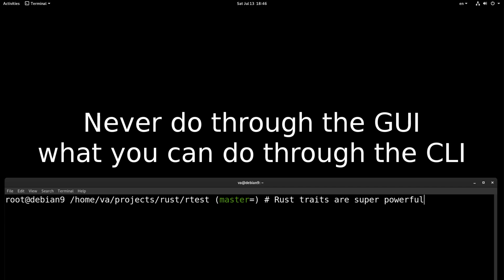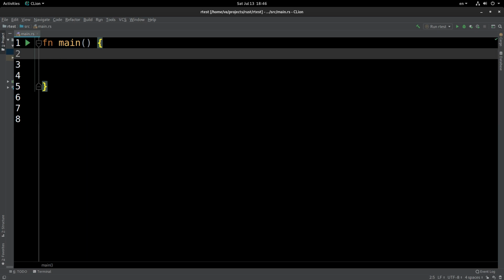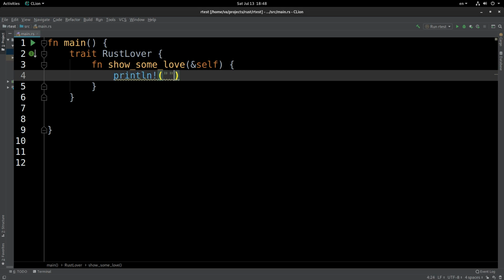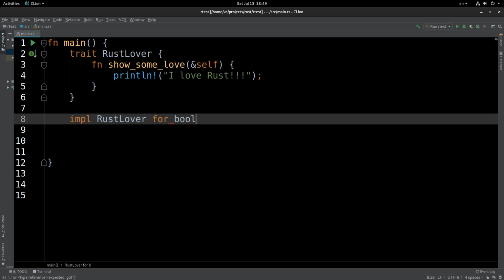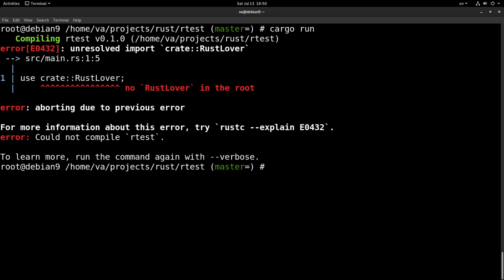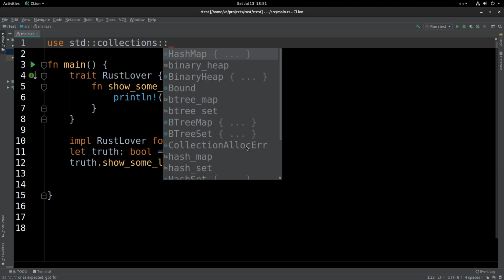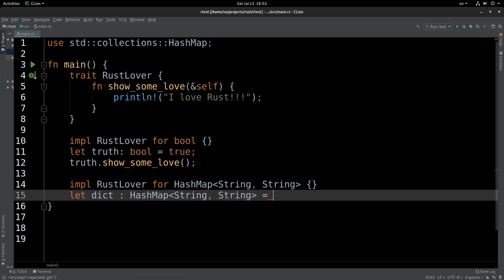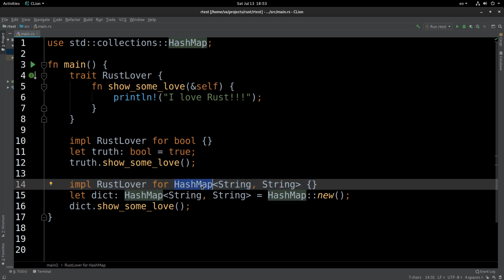Rust traits are super powerful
In this video, I am sharing some very interesting information regarding the Rust traits.
Rust traits are very powerful and we will see how we can harness their power to our advantage.